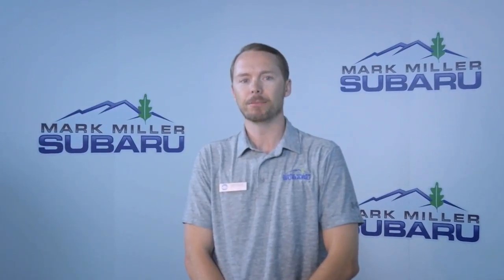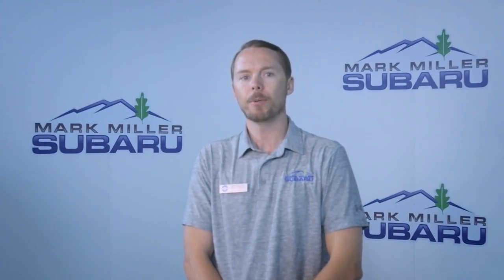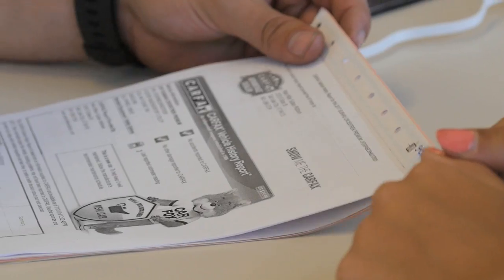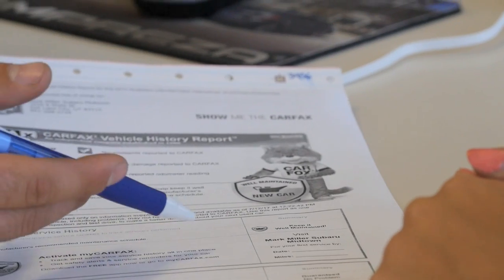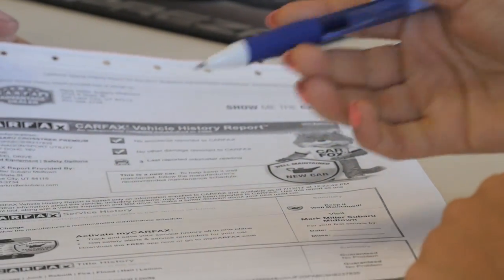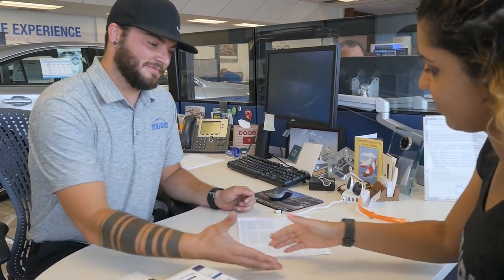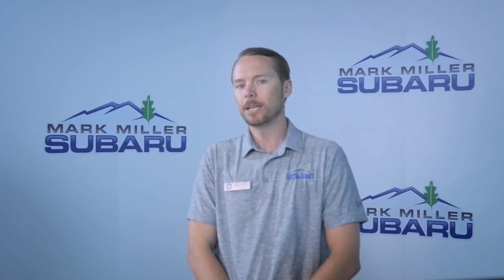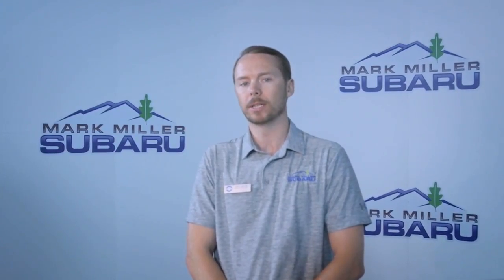MMsubaru ClearBra v2